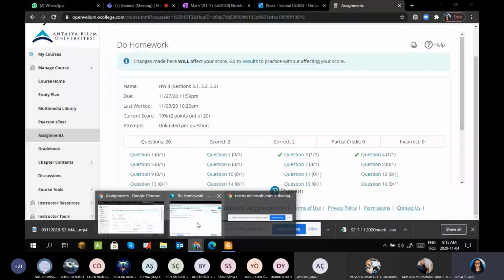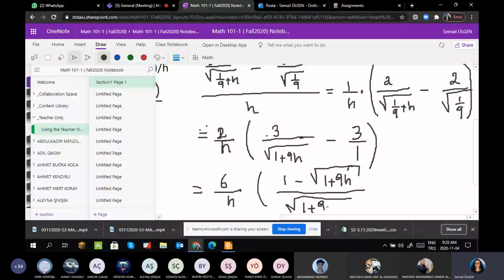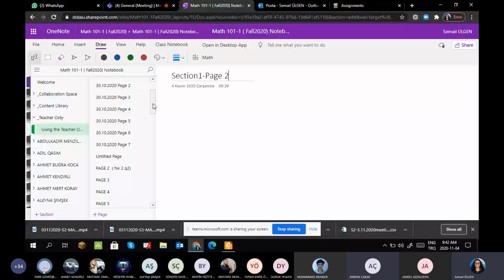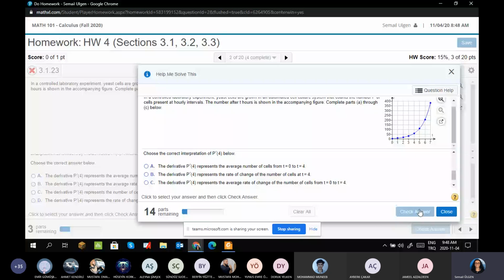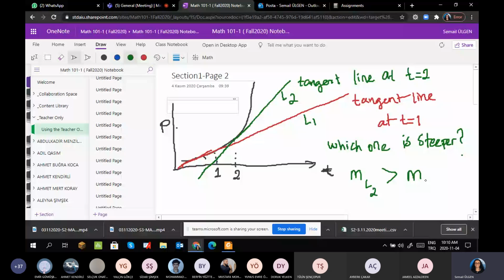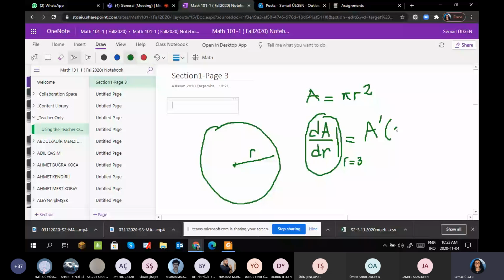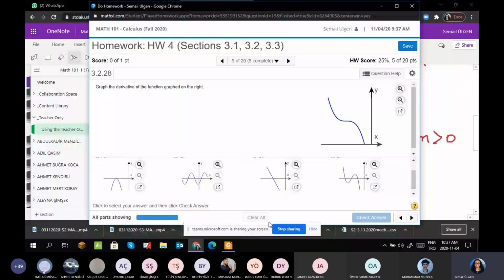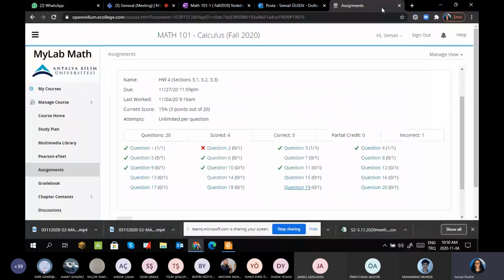Section1 Math 101 Wednesday Class ( 4.11.2020)